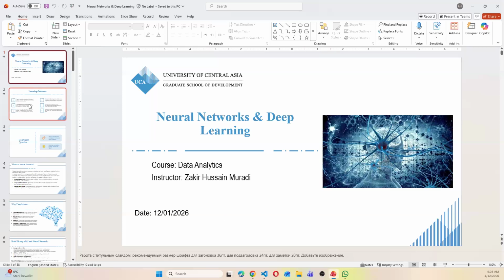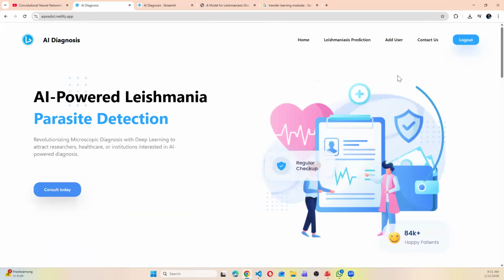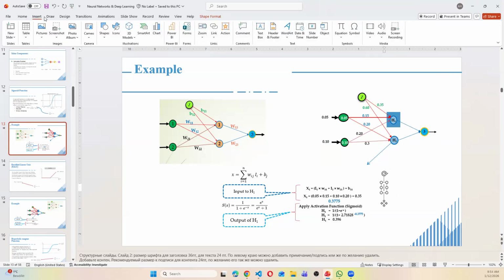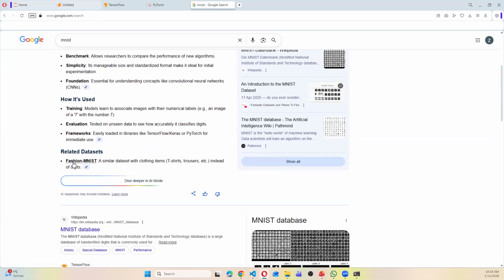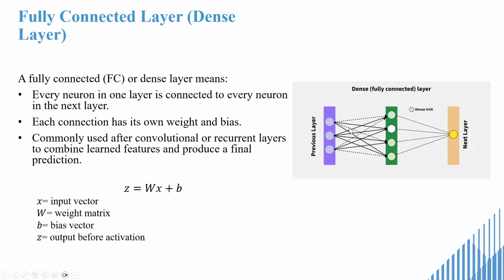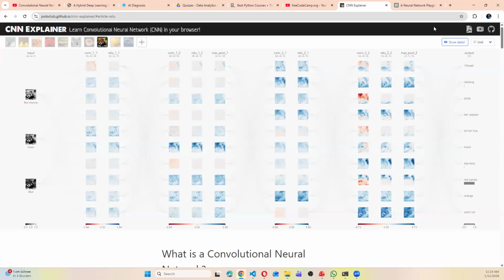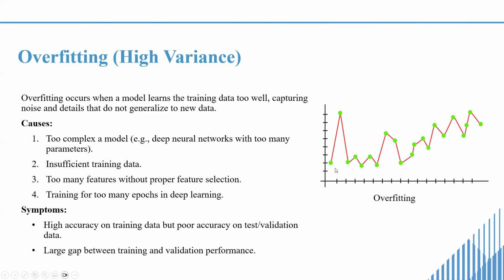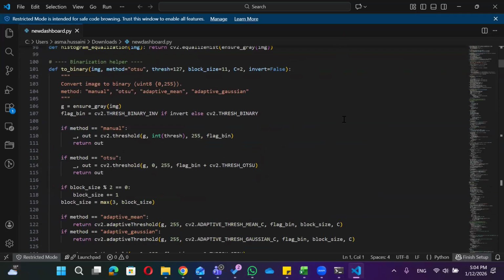12.01.2026 Neural Networks & Deep Learning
Explains what neural networks are, why they matter, and gives a brief history (perceptron → AI winter → deep learning era). It breaks down network structure (input/hidden/output layers, weights, bias) and shows how forward computation works. It teaches key activation functions (sigmoid, ReLU, tanh, softmax) with step-by-step numeric examples, then introduces how to design architectures for binary vs multiclass classification. It also gives an overview of CNNs (convolution, filters/kernels, feature maps, pooling, fully connected layers) and why they’re used for images.